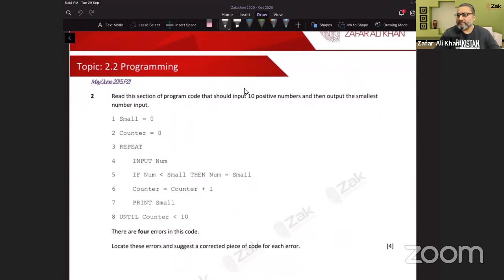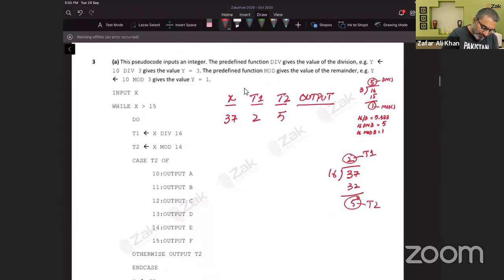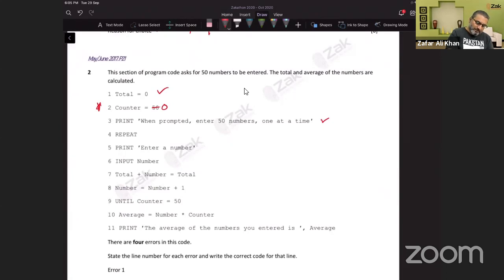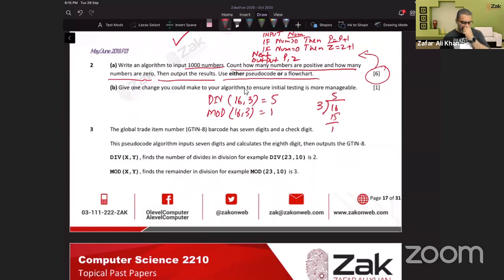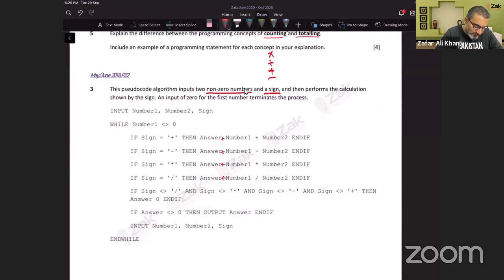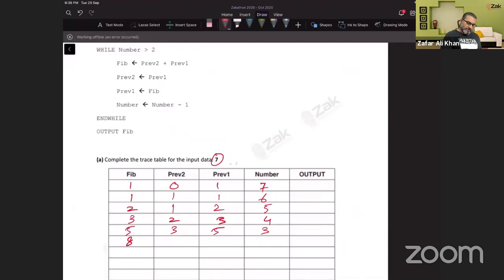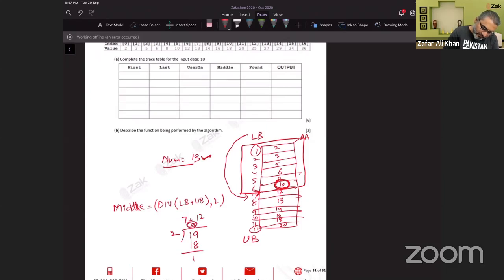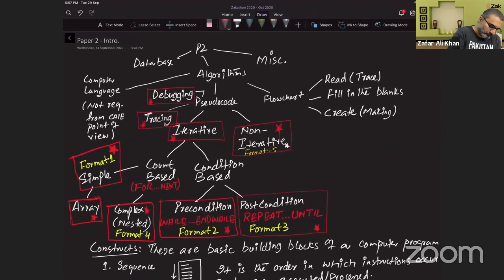Finding Errors in Pseudocode & Library Routines: Past Paper Questions | O Level 2210 · IGCSE 0478 CS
Finding Errors in Pseudocode & Library Routines: Past Paper Questions. A lesson for Cambridge O Level / IGCSE Computer Science (2210 / 0478) from the topic Data Transmission.

This topic covers how data travels: serial/parallel, simplex/duplex, USB, packets, error checking and encryption.